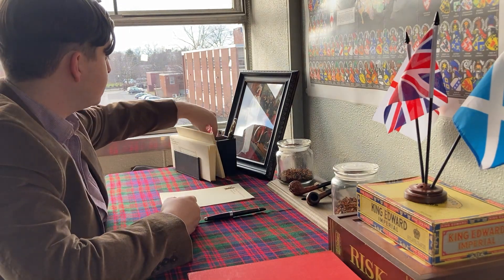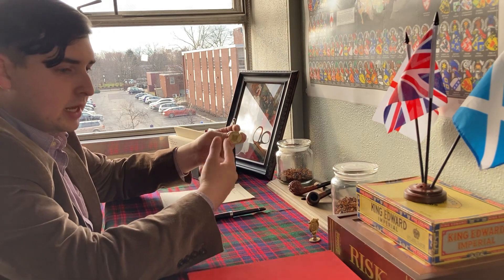The Heralds Desk: Stationary, Seals, and Bookplates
Join me for a short talk on stationary, seals, and bookplates.